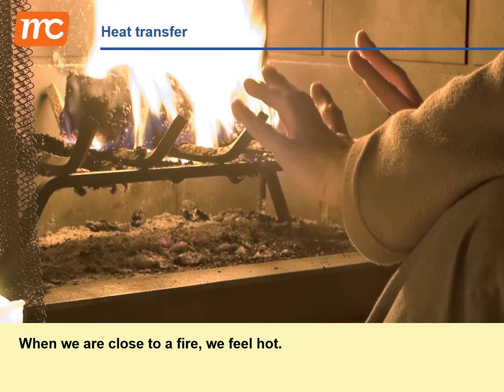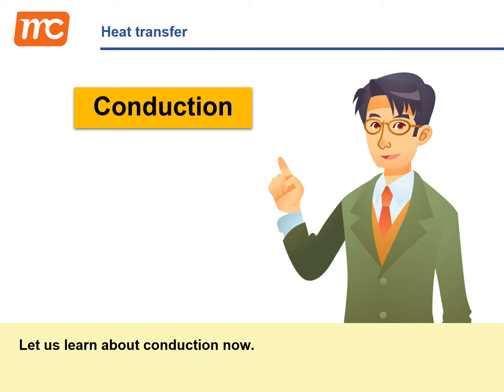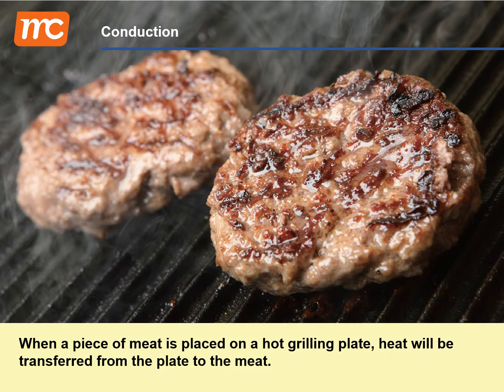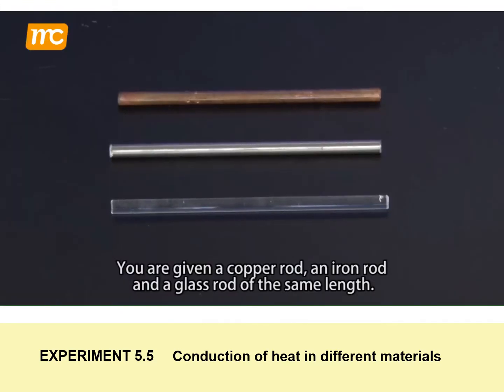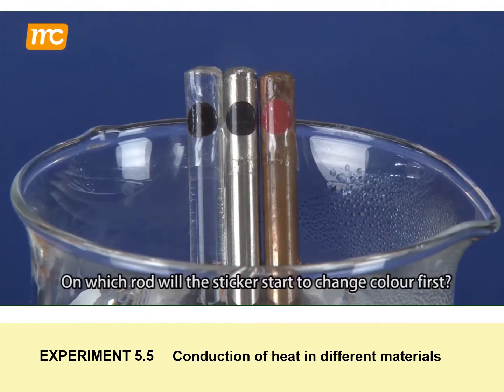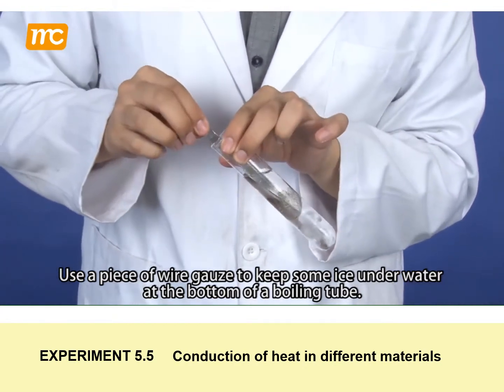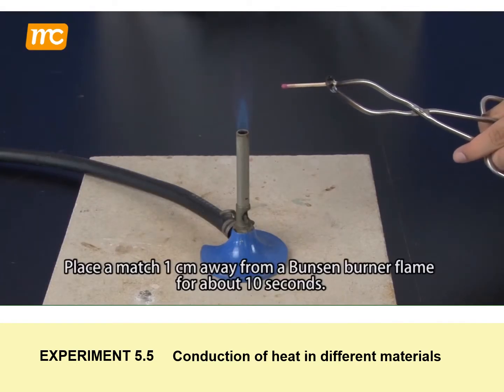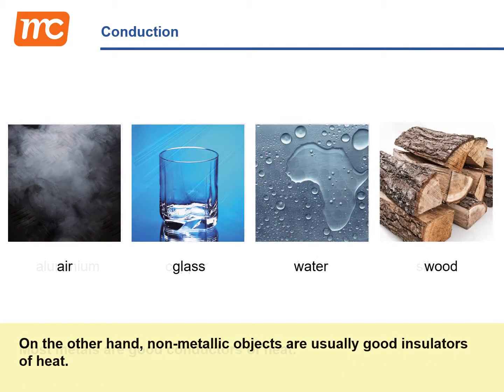Flipped classroom 5.2